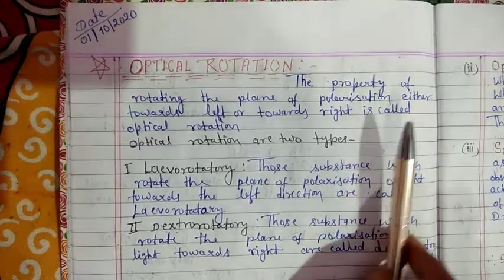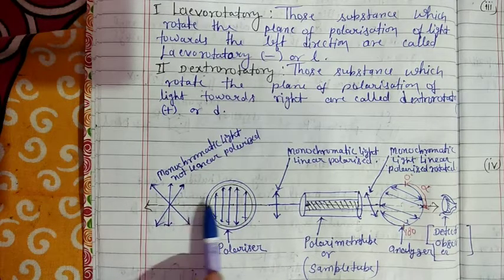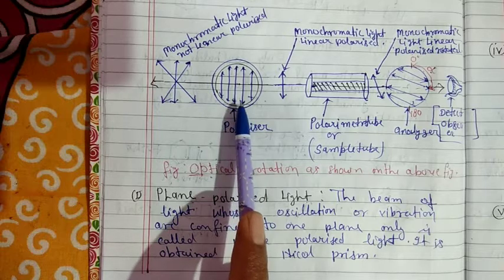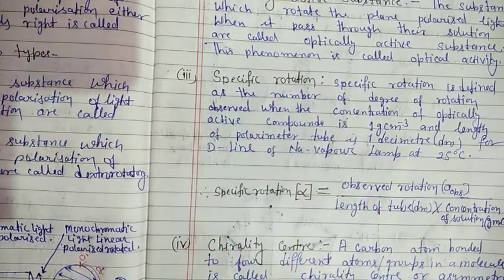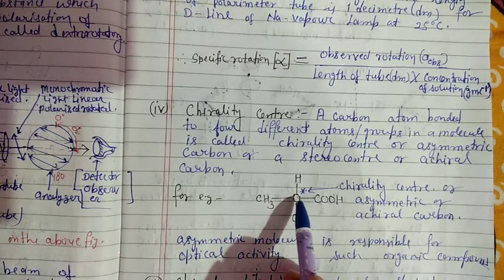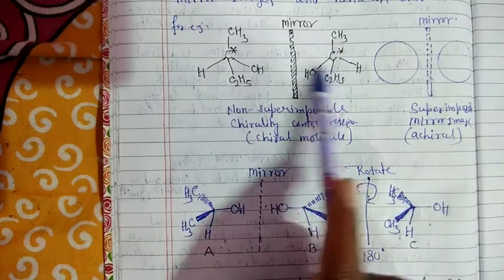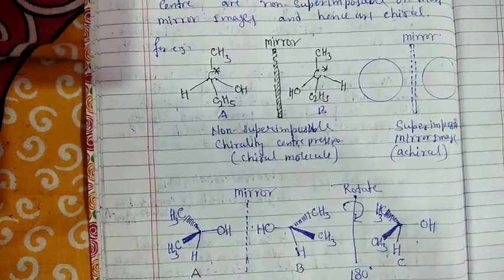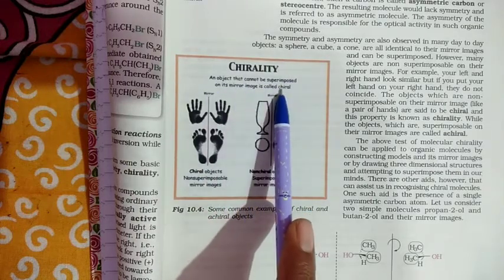2 October 2020